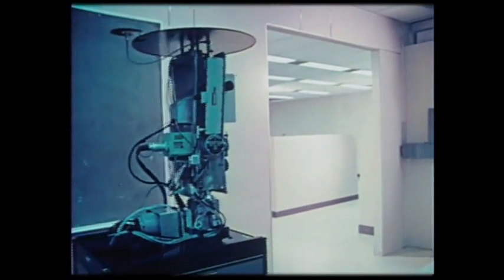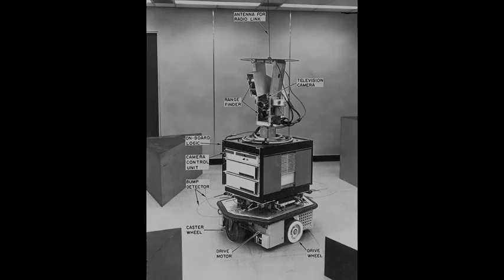1 7 Feature AI Planning for Robots 407